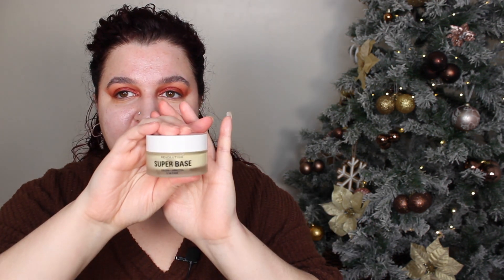FULL FACE OF FIRST IMPRESSIONS.. Kylie, Sephora, NYX, Benefit, Revolution, Colourpop, ELF...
Today we are doing a full face of first impressions. I hope you enjoy xx